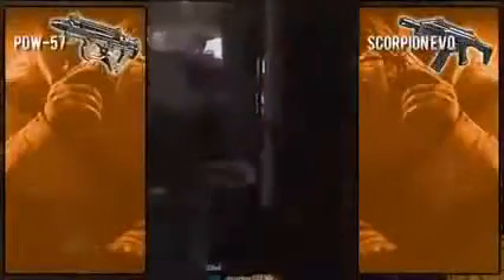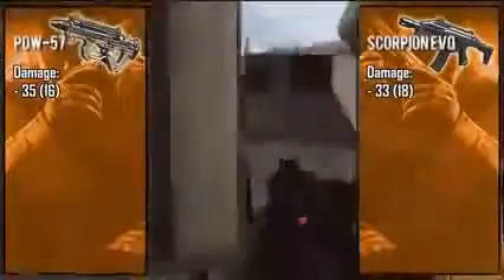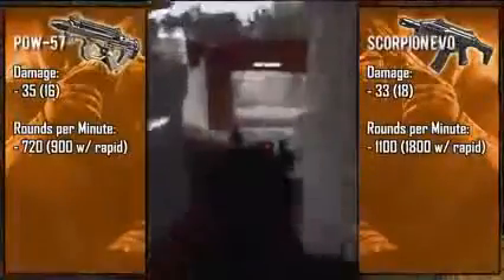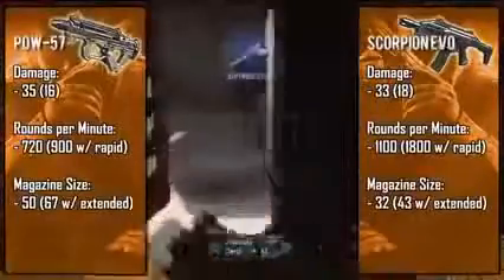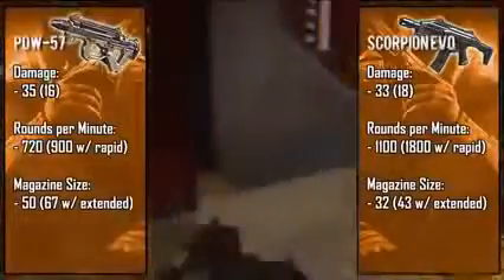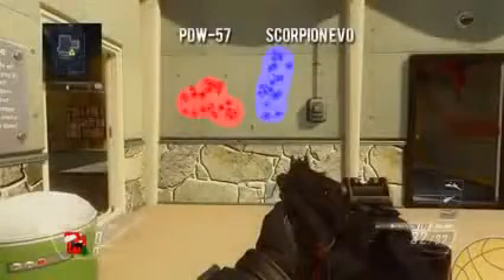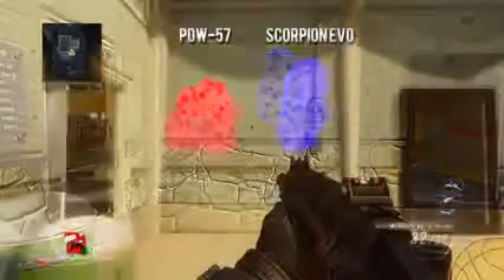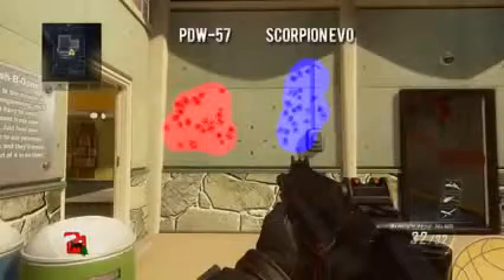Black Ops 2 BEST SMG PDW 57 vs SCORPION EVO Breakdown & Comparison2